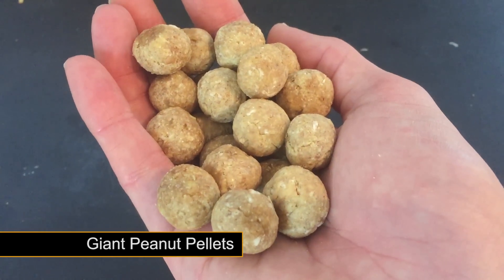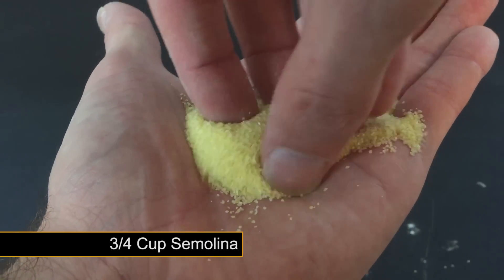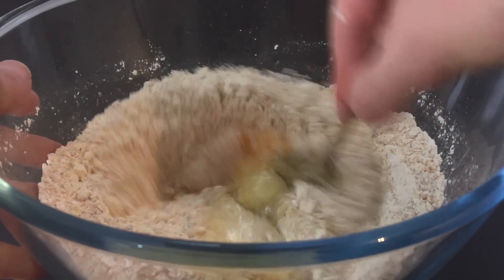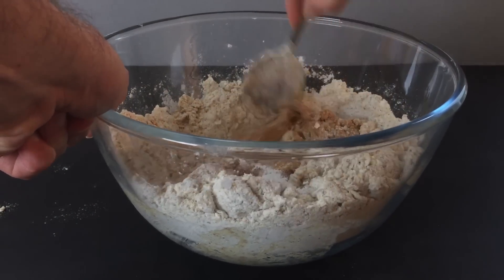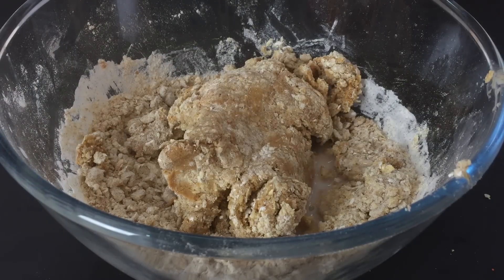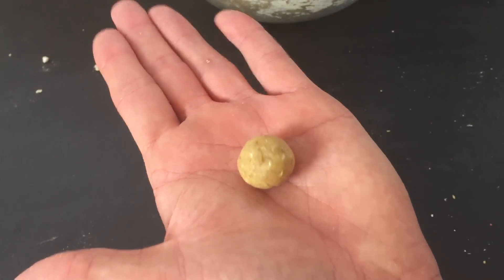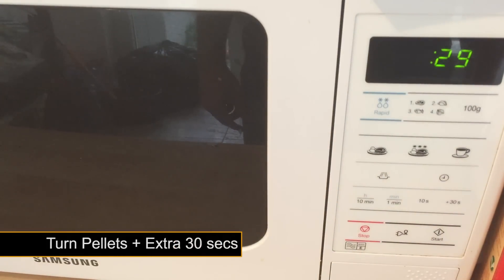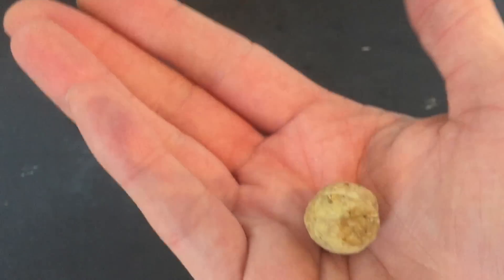Easy Giant Peanut Carp Pellets - Carp Bait Recipe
Giant Peanut Carp Pellets - Carp Bait Recipe
Adding carp pellets to your favorite bait mix or even just fishing with pellets on there own can give you the edge. These super peanut scented pellets will be a sure winner in attracting fish.

As we all know carp can be greedy and make short work of a small pile of commercial pellets. My version creates jumbo sized high protein pellets to keep the carp grubbing around for longer.

All the ingredients can be grabbed from your local supermarket for very little money.

Top Tip: You can drill a single pellet out and turn it into a hookbait!

Bait Vault is a dedicated channel to catching carp, catfish and other freshwater species without always committing to expensive pre-made commercial baits.

We provide the advice, tried and tested bait recipes and community for you to take the plunge. Tweak or implement your existing bait today to truly create something unique to you! There is nothing better than out-fishing a lake or river on your own secret bait blend.